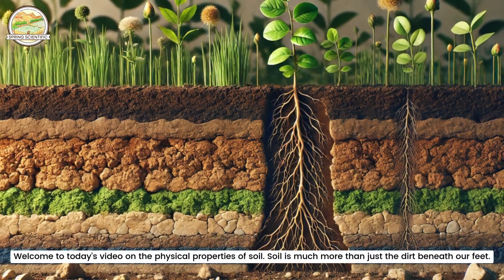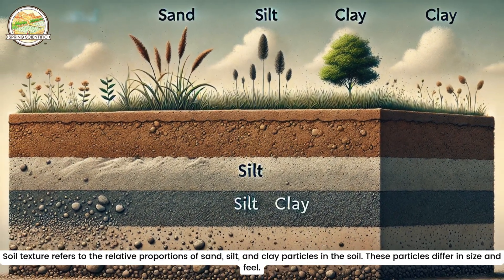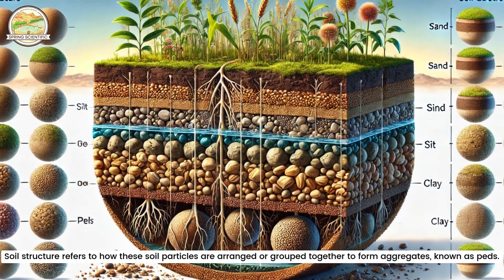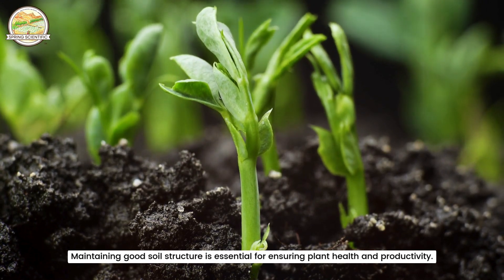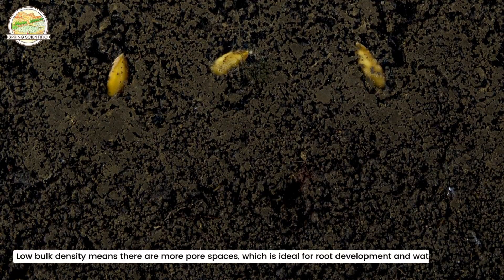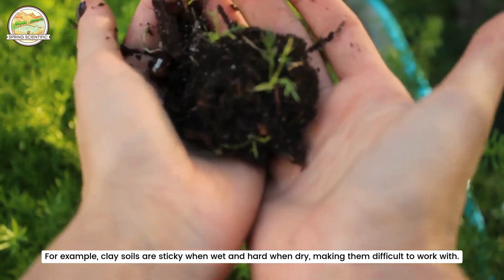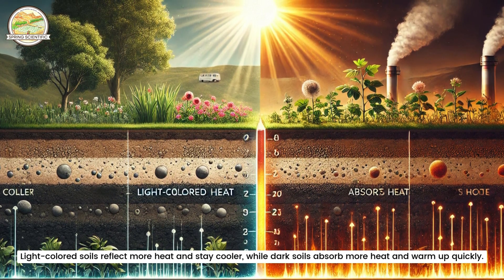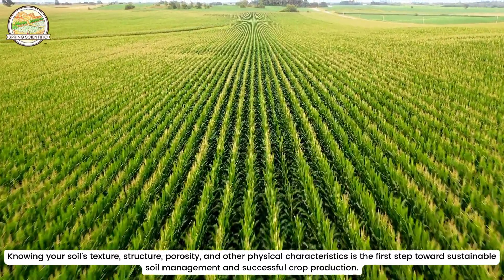Understanding Soil's Physical Properties for Plant Growth | Spring Scientific 🌱 | Education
Discover how soil texture, structure, and porosity influence plant growth and soil health. Learn practical tips for effective soil management to boost crop productivity.